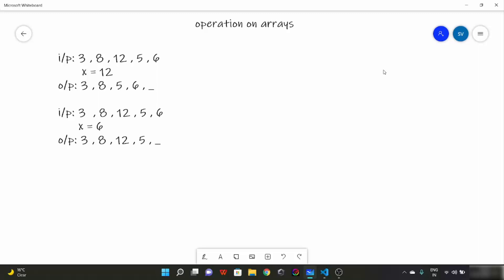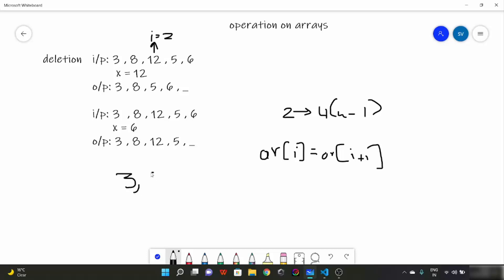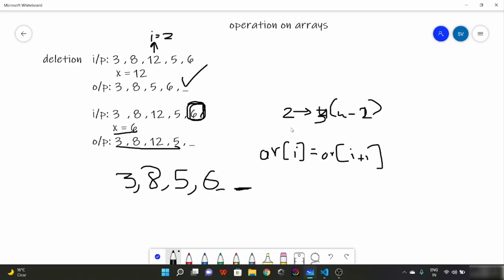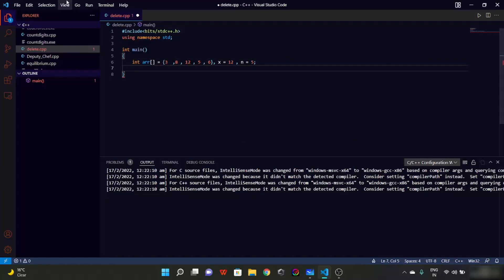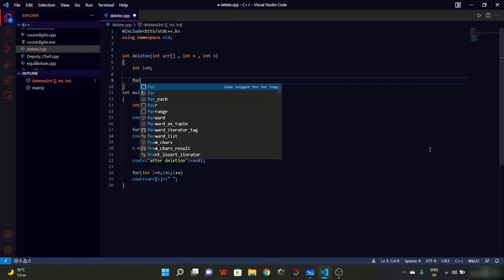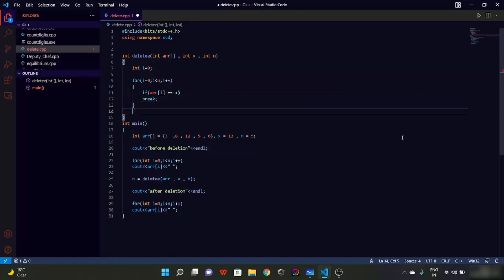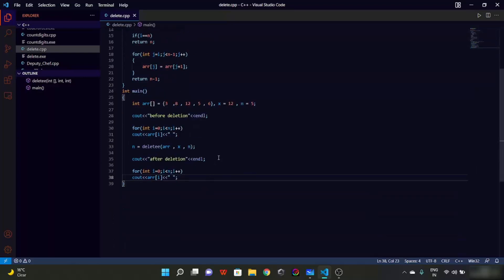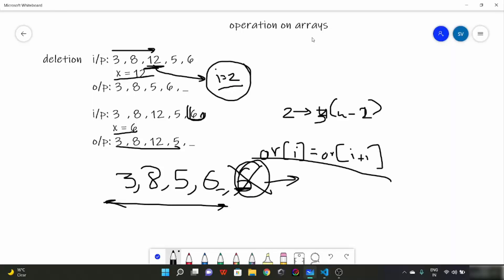Data Structures And Algorithms - How Delete in an Unsorted Array (Part 2)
In this video, we’ll talk about some basic operations on fixed size arrays. We’ll see 1 basic operation in this video, 1- deletion of an element from a fixed size array, this program also helps in revising searching in unsorted array from previous video.